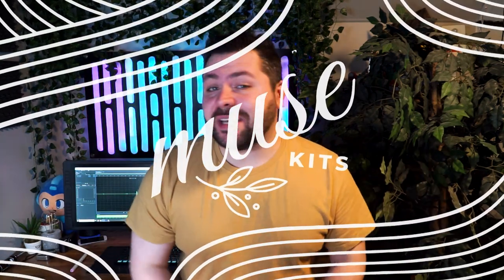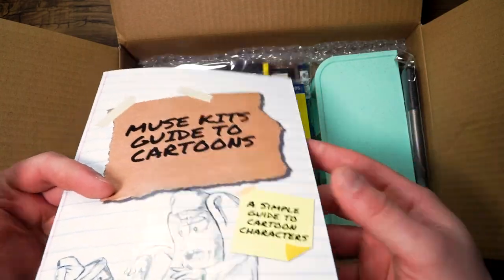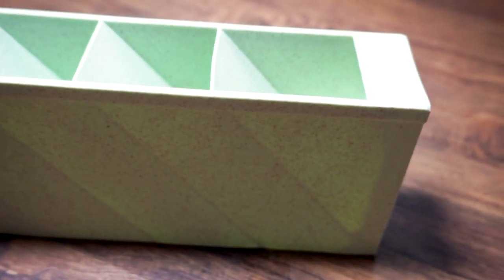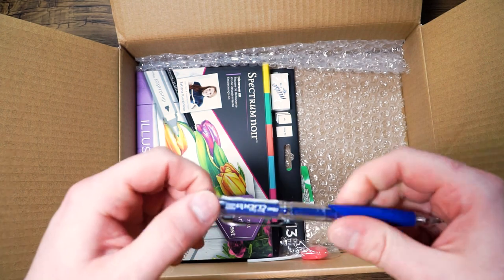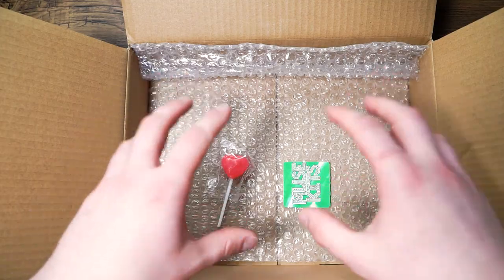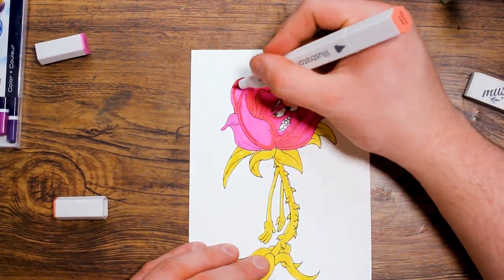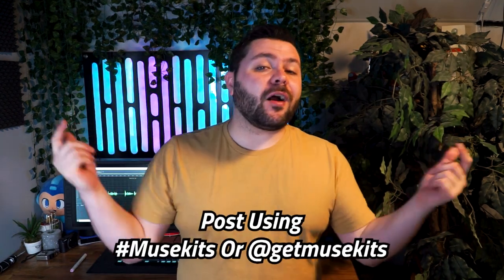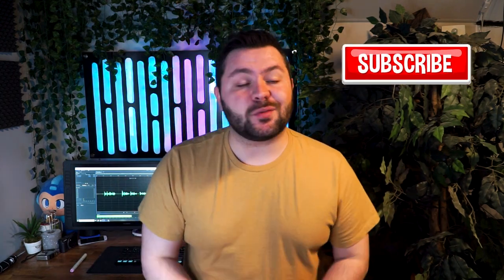Muse Kits: What’s In The Box? | February 2023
Take a break with Jake, from Gustafson Designs, as he takes a closer look at the supplies and theme for this month's Muse Kit! Watch as he shares tips and techniques as he sketches his way into some amazing art.

Carefully curated with the focus to inspire creativity, Muse Kits sends all the art supplies that you need right to your doorstep. Whether you are a seasoned artist looking to try something new or a hobbyist looking for a creative outlet, join Muse Kits knowing everything you need will be shipped right to you.